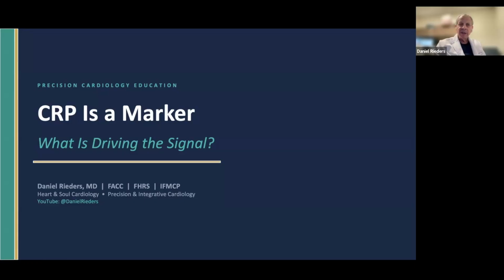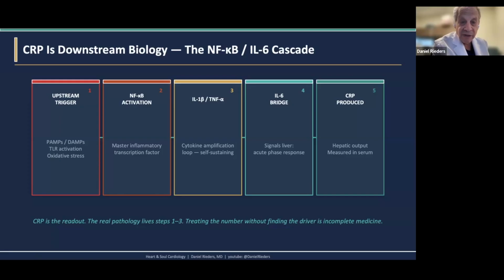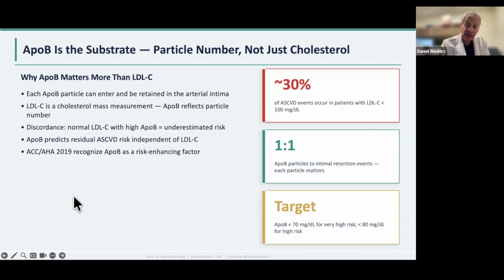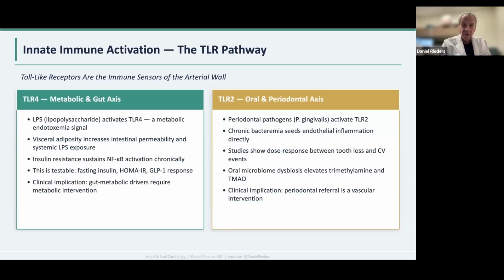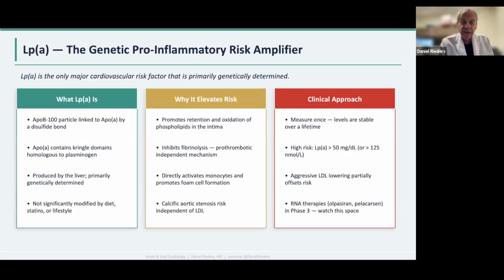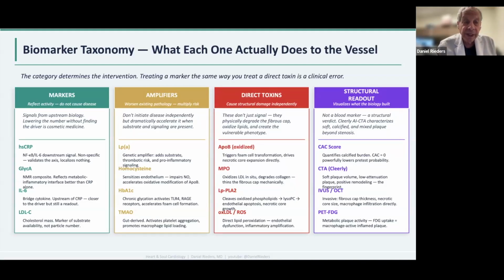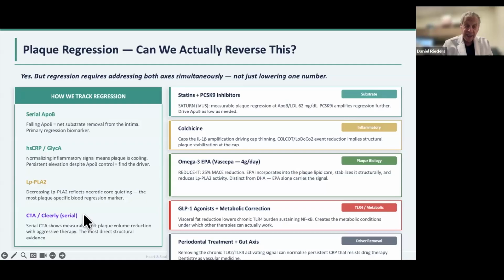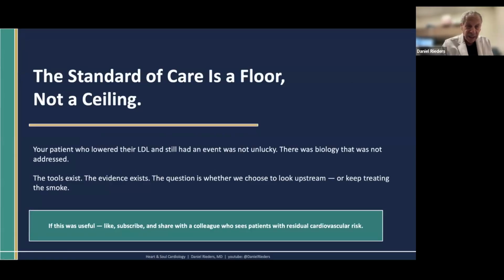ApoB and vulnerable plaque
ApoB is an inexpensive widely available blood test which help us treat vulnrable plaque, the number one killer.  Getting this blood test increases accurqcy of diagnosis and management..